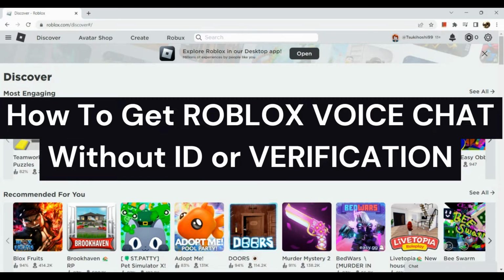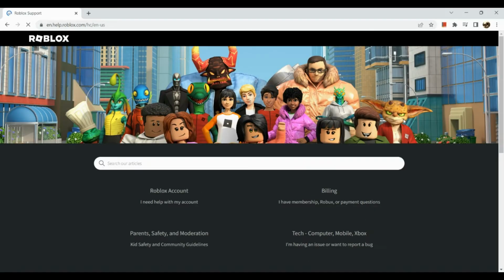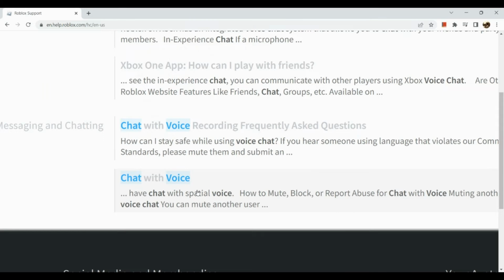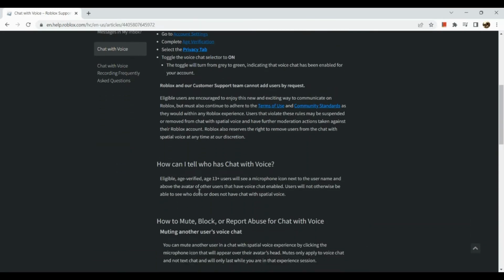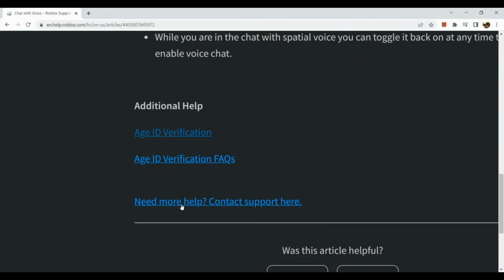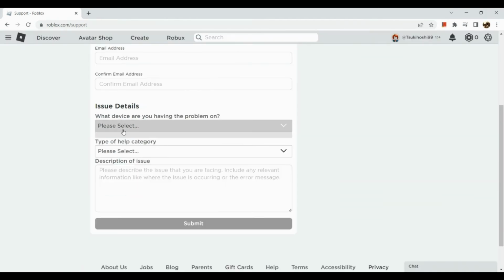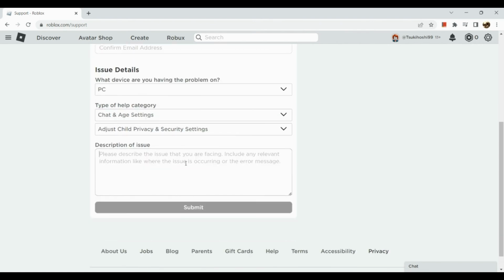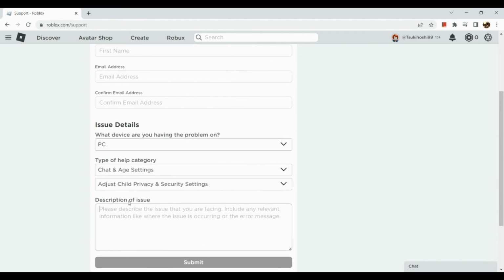How To Get ROBLOX VOICE CHAT Without ID or VERIFICATION 2026! (FULL GUIDE)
In this video, I am going to show you how to get ROBLOX voice chat without ID or verification. Discover alternative methods and tips to enable voice chat on Roblox seamlessly!

0:00 INTRO
0:05 TUTORIAL